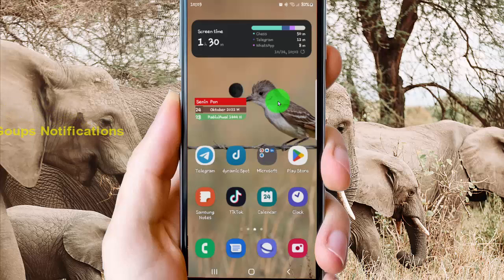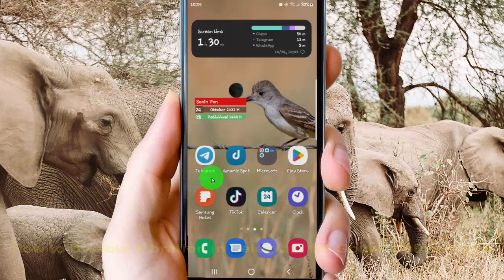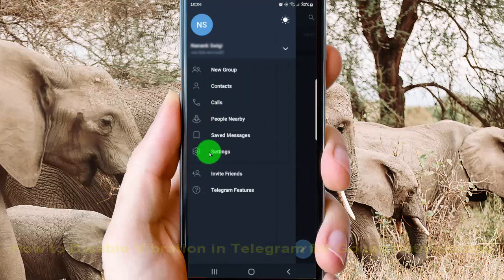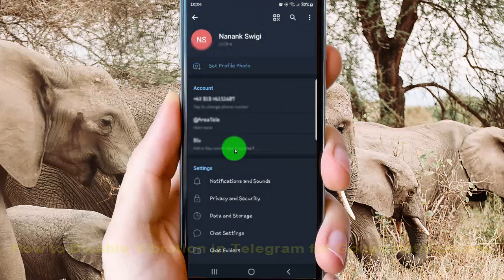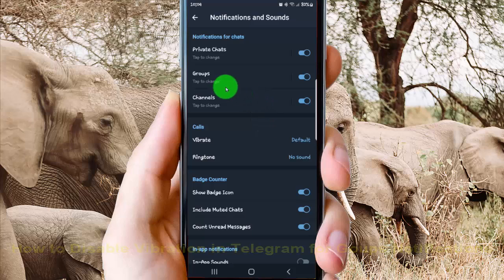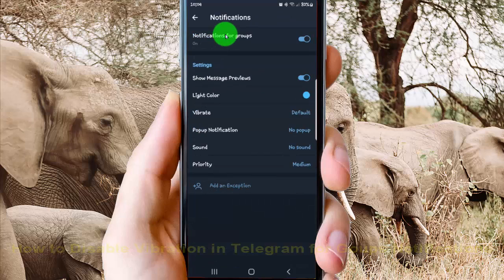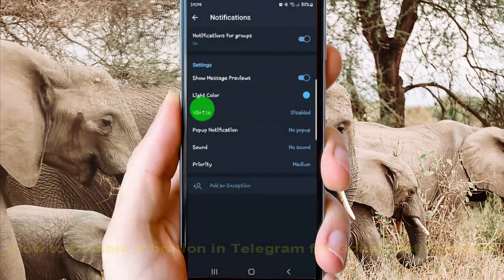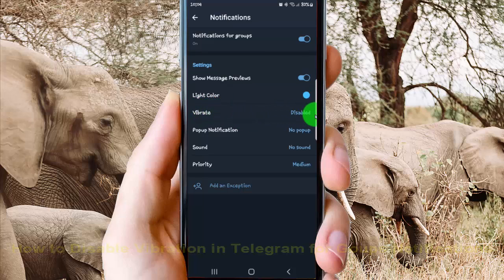Android Phone : How to Disable Vibration in Telegram for Goups Notifications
In this video we will learn about How to Disable Vibration in Telegram for Goups Notifications. I use Samsung Galaxy S22 in this tutorial